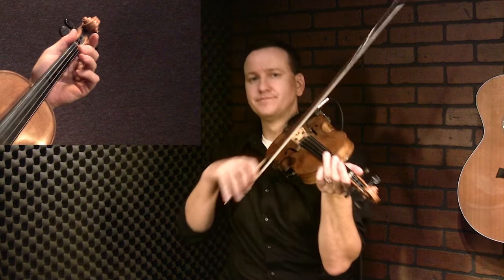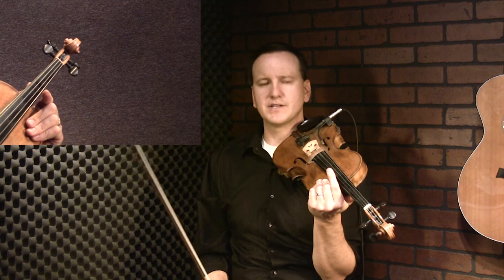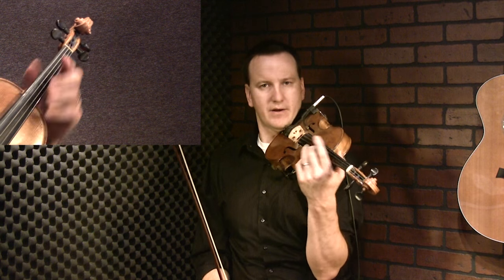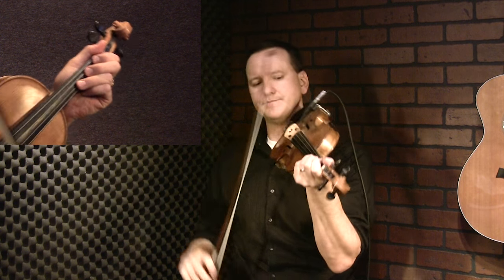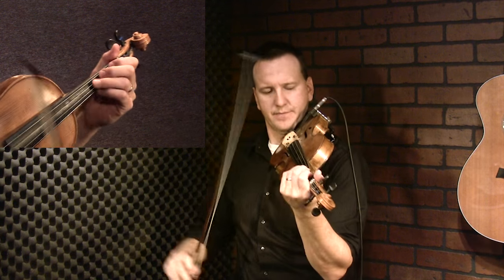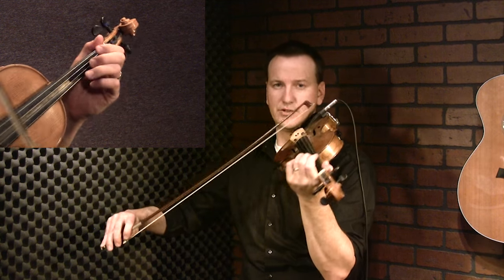Whiskey Before Breakfast - Fiddle Lesson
Whiskey Before Breakfast is a great traditional breakdown out of the key of D. This song is frequently heard in bluegrass and old-time settings but can also be found in many contest fiddling circles.  We hope you enjoy this performance and lesson sample.  and check out the full lesson including sheet music, downloadable MP3s, A/B video looping, video speed controls, and guitar backup tracks.